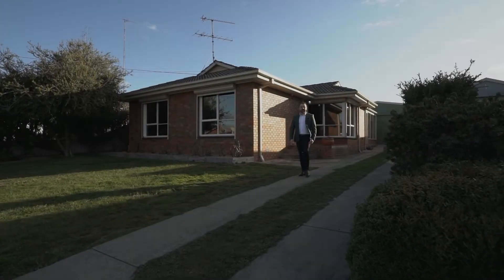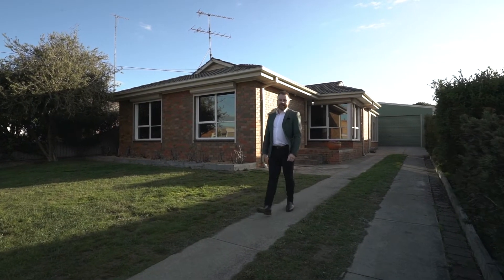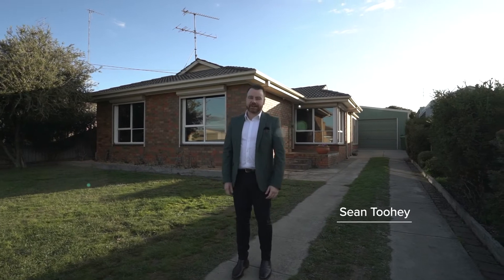25 Head Street, Wendouree